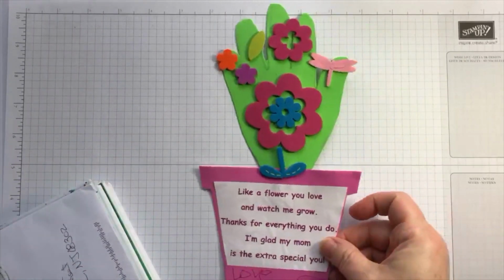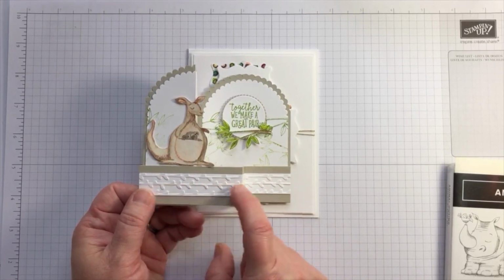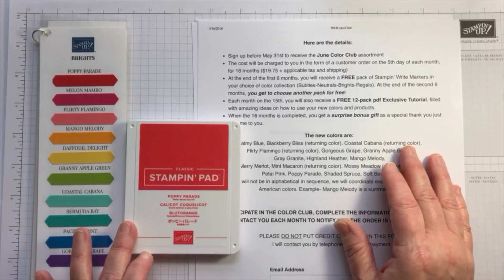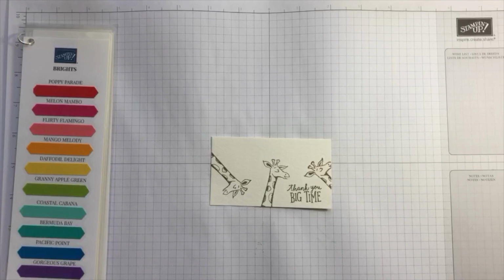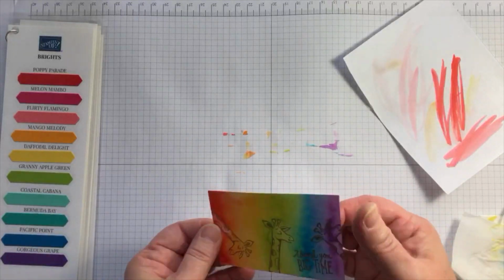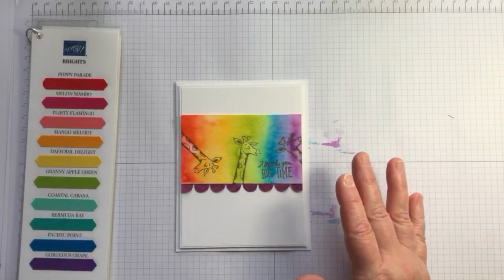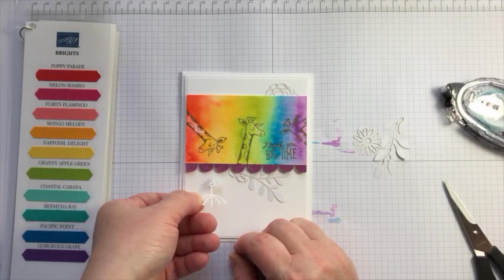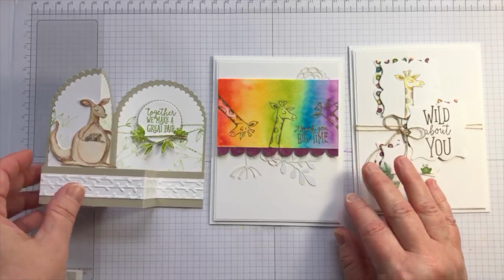Replay of FaceBook live demo for Animal Outing rainbow card using Stampin Up products with Jenny Hal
Free 12-pack pdf tutorial with a Stampin' Up! purchase

Every new Annual Catalog from Stampin' Up! brings all sorts of wonderful stuff. Of the items I was able to pre-order, I'm loving the new product. Not available for purchase but received as a Prize Patrol is Animal Outing stamp set. I did a live video on my facebook page earlier this week and together we checked out one way to feature these new products. Be sure to check out the video link below and tune in to my facebook business page each Wednesday at 10:30 am eastern for a chance to craft on the spot!

                                 +-+ MEASUREMENTS +-+
Whisper White Thick card stock card base: 4 1/4" x 5 1/2"
Whisper White card stock layer: 4" x 5 1/4"
Whisper White card stock panel: 3 7/8" x 5 1/8"
Watercolor Paper panel: 2 1/4" x 3 7/8"
Whisper White card stock scraps for pennant

-Animal Outing stamp set
-Pick a Pennant stamp set
-Delightfully Detailed laser cut DSP
-Watercolor Paper, Aqua Painter, Gold Stampin Emboss Powder, Heat
 Tool, Versamark ink padClassic stamp pads: Poppy Parade, Mango Melody, Daffodil Delight, Granny Apple Green, Pacific Point, Gorgeous
 Grape, Blackberry Bliss